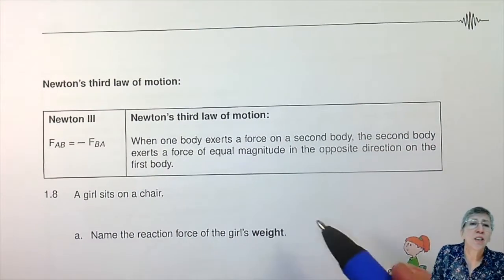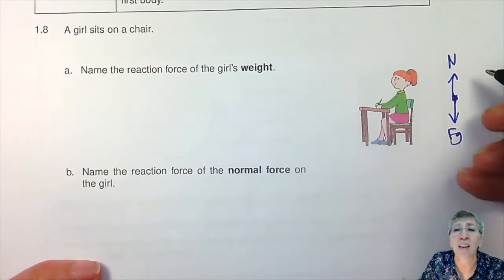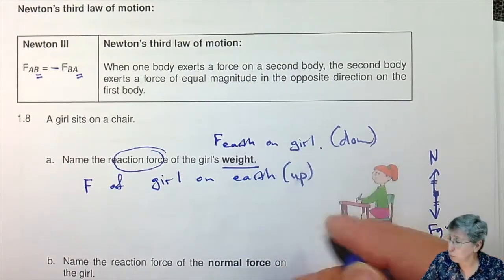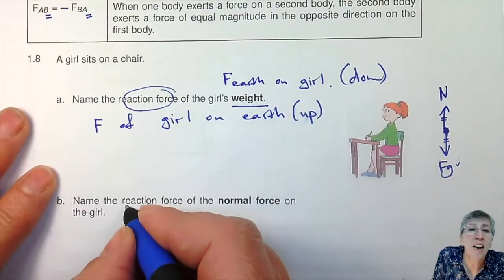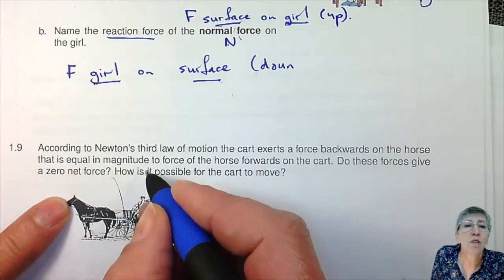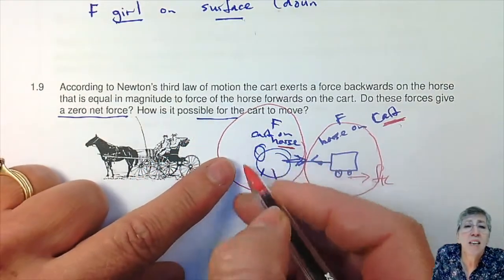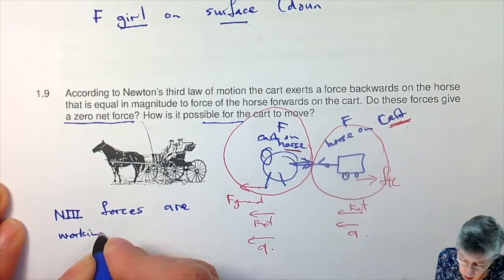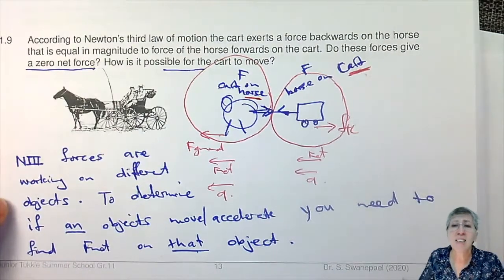Gr 11 PS Newton's Laws 5: Newton's Third Law (Junior Tukkie Summer School)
Newton's third law of motion is the focus of this video.  It forms part of the Junior Tukkie Summer School.You can download the study material to use with the videos